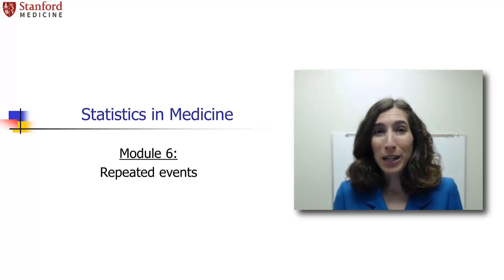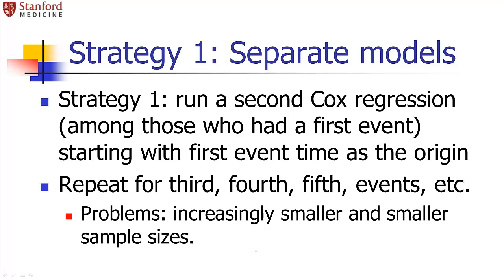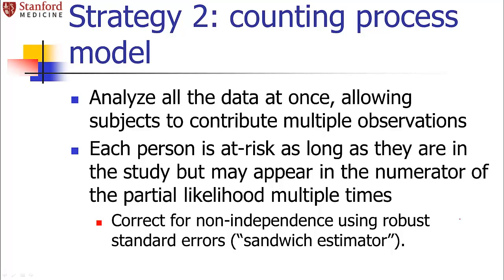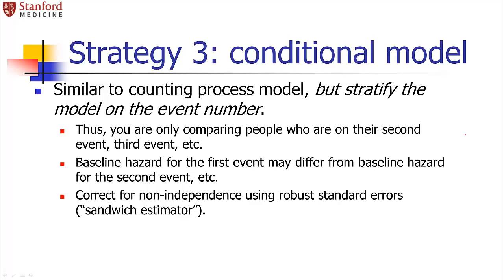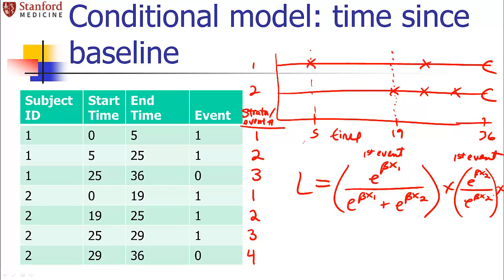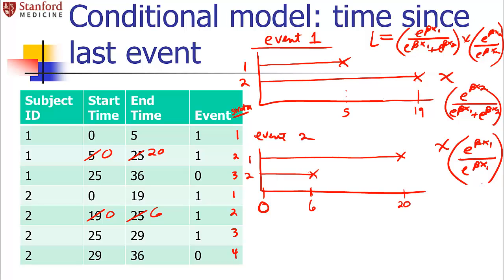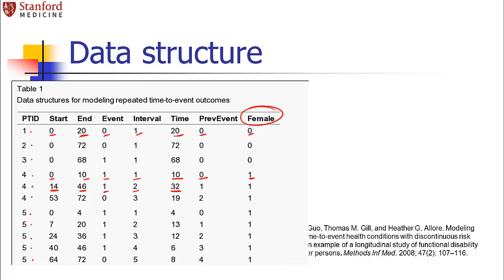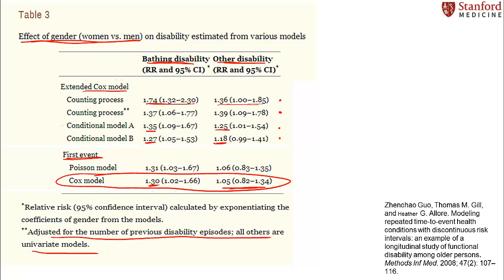HRP 262 Unit 4 Module 6